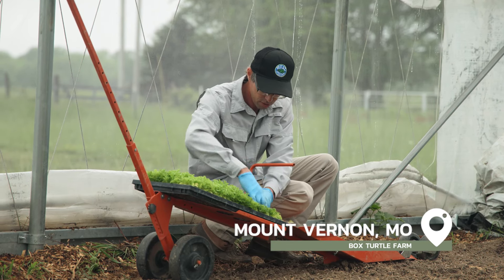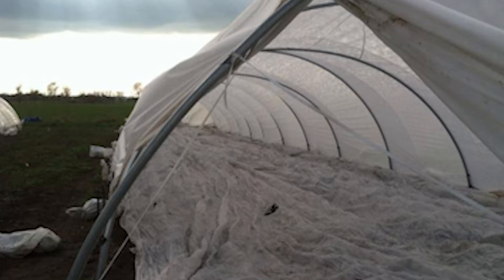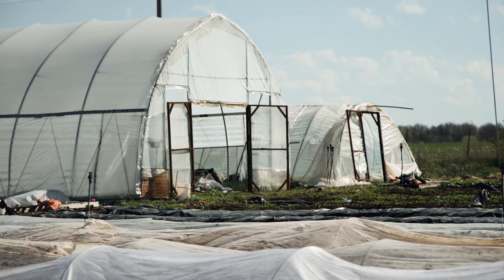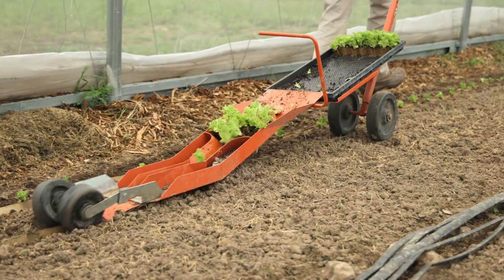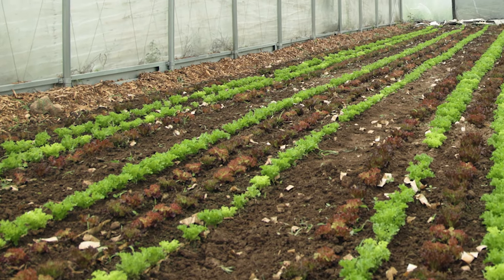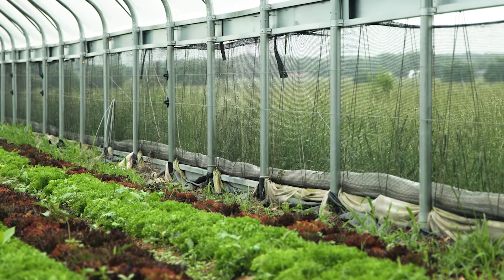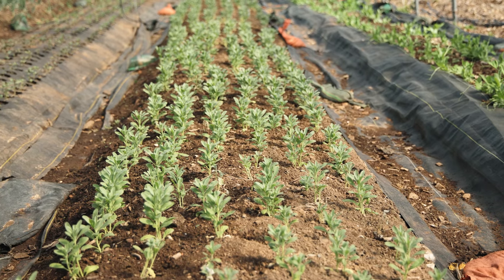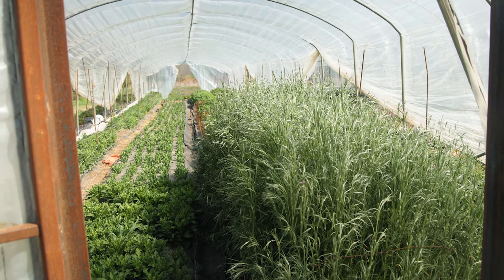Growing Undercover - Climate Smart Agricultural Practices Video 4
What does it mean to grow under cover and what are the benefits? We’ll visit with Jason Hirtz (Box Turtle Farm) and Curtis Millsap (Millsap Farm) to answer these questions and more!

New Growth MO Food Systems is dedicated to helping local Missouri farms reach more local plates though business building connections, business assistance, funding opportunities, and more.

And, visit the 5-state (Nebraska, Iowa, Kansas, Missouri, Oklahoma) Heartland Regional Food Business Center for more regional connections and funding opportunities

Key Topics:
Low tunnel, caterpillar tunnel, high tunnel, hoop house, greenhouse, maintenance, efficient growing, longer growing season, decreasing carbon footprint, controlled environment for increased crop production, higher quality produce, increased produce production.

Special thanks to all the local farms who generously shared for this video series:

Editors note: spelling CORRECTION - Tom Ruggieri with Fair Share Farm